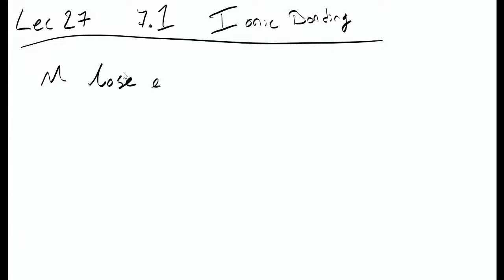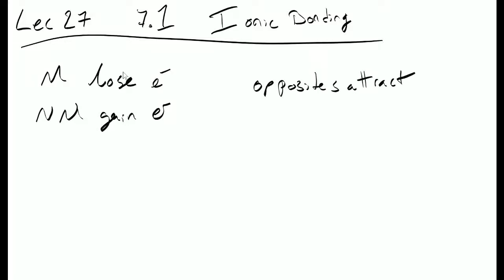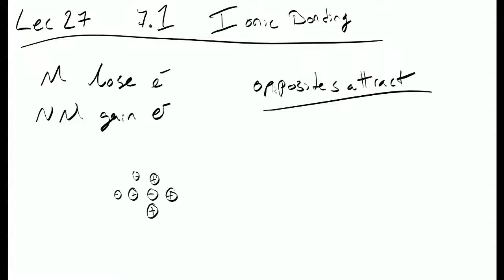Chapter 4 - Part I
Chapter 4.1 - Ionic Bonding